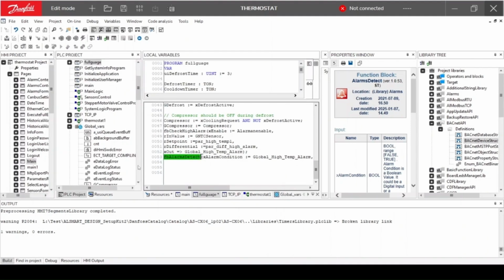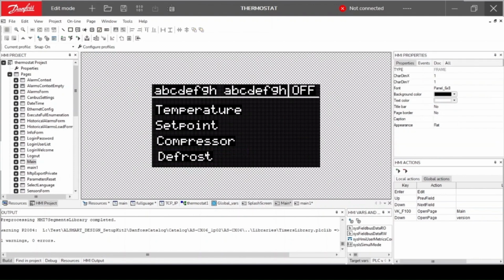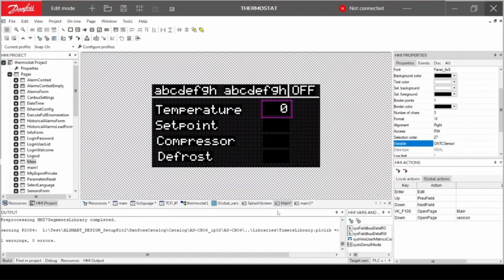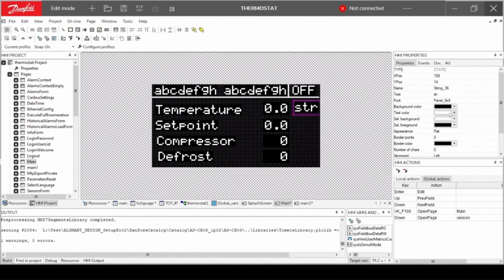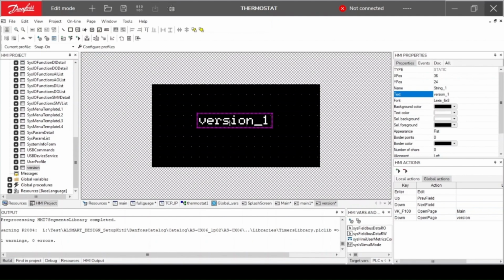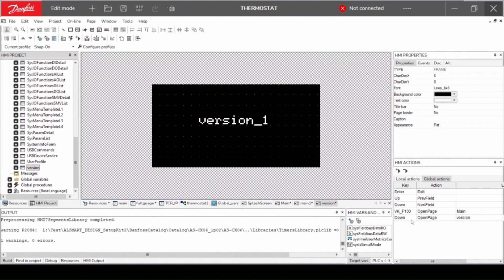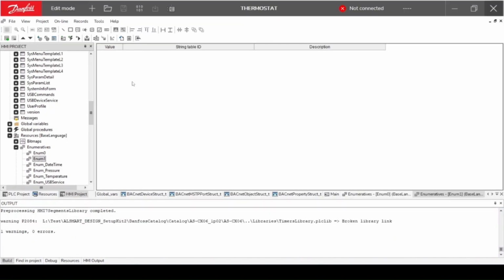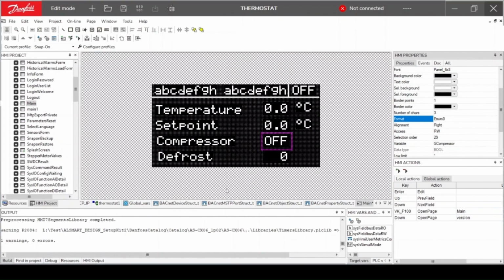Danfoss Alsmart Series: Refrigeration Control Program – Design a Simple HMI (Part 2)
In this video, I demonstrate how to start building a simple HMI interface for a refrigeration control program. The focus is on creating the main page, adding text elements, and linking important variables from the program to the interface.
I show how to connect global variables such as temperature, setpoint, compressor status, and defrost status so they can be monitored directly from the interface. The video also includes the creation of an additional page, navigation between pages, and the use of enumerations to display readable states like ON/OFF instead of numeric values.